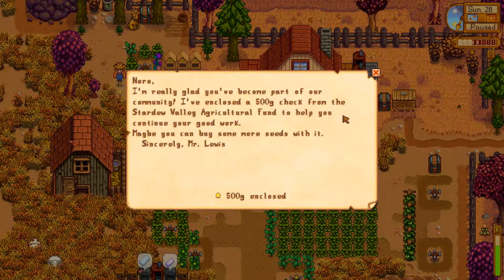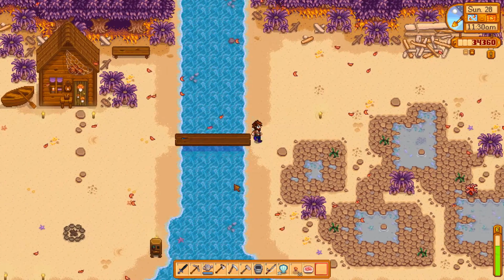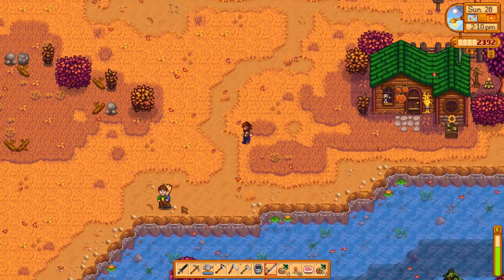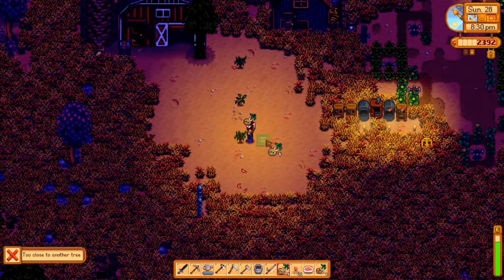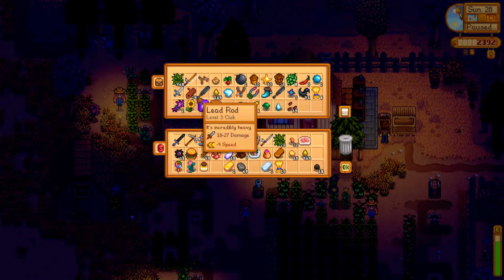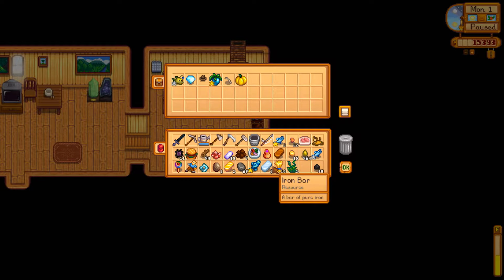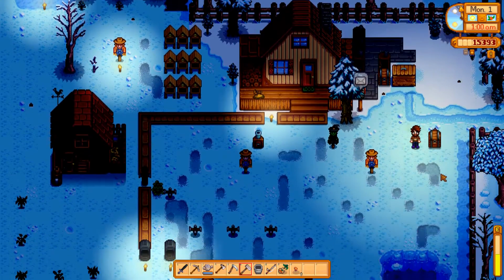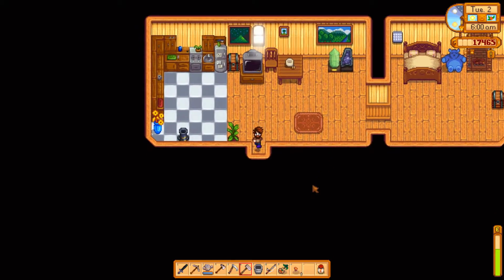Preparing for Winter / The Surviving Crop - Stardew Valley Playthrough, Part 54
Wb! It's the last day of fall so it's time to prepare for winter. Last chance to fish for fall-exclusives. Also a good time to buy fruit trees, ready to be grown for Spring of year 2.

Stardew Valley is an indie farming game with RPG elements for the PC. It was developed by ConcernedApe and published by Chucklefish. Players start off with a scythe, hoe, pickaxe and axe, and must use these to craft their own farm. Many have compared it to the Harvest Moon series - I've never played those though. The game is super laid back and very relaxing. I hope you enjoy this playthrough / Let's Play!

Stardew Valley is available for purchase on Steam.